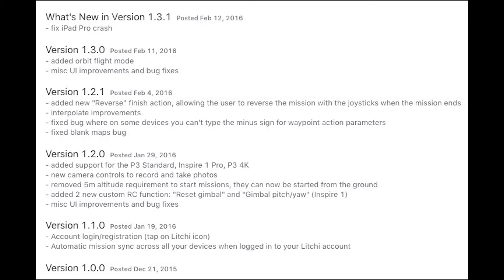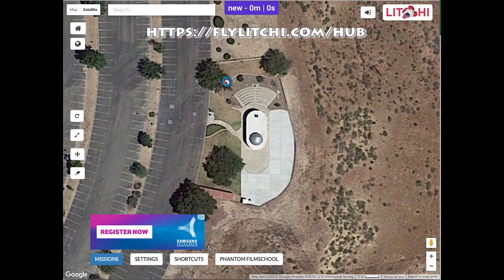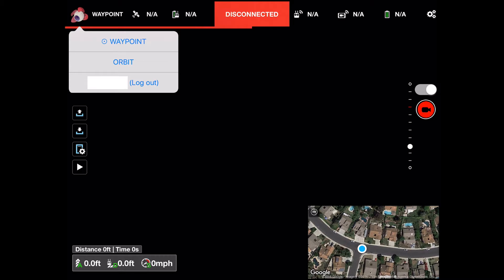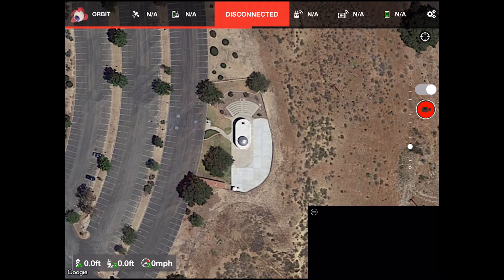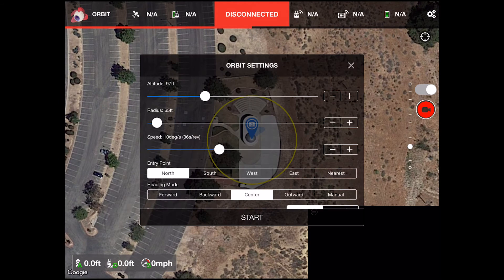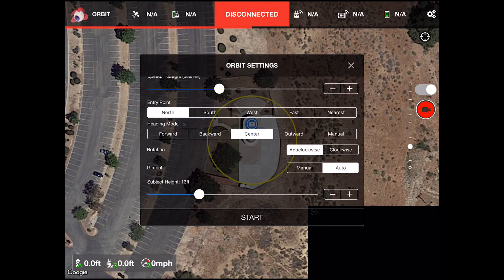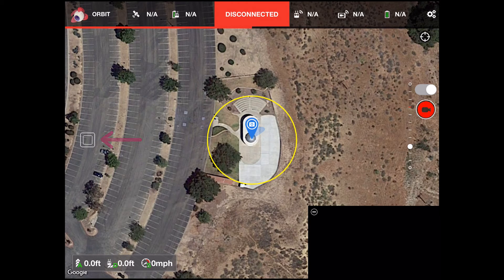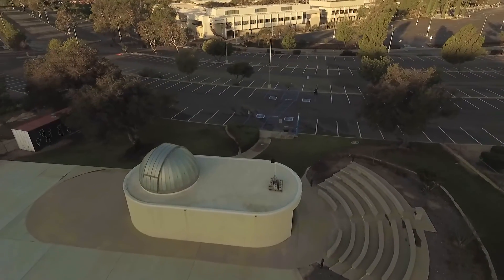iOS Litchi Orbit tutorial and test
Here is a quick rundown on the new orbit feature that was just added to Litchi.  It seems to have an odd offset bug or something or I am using it wrong...